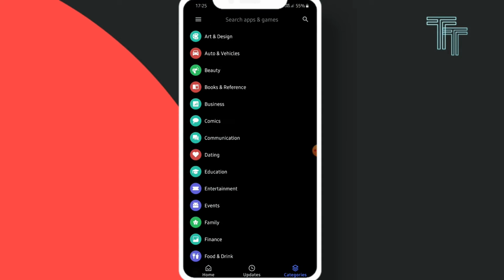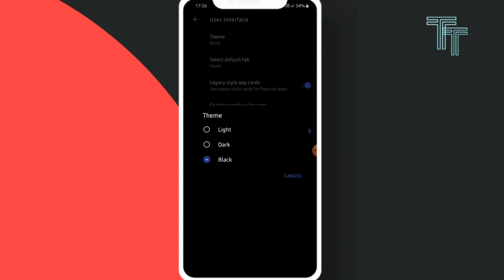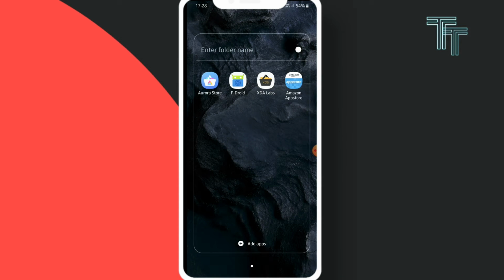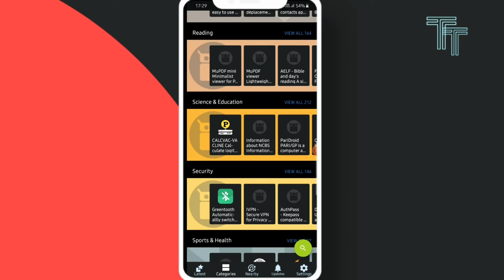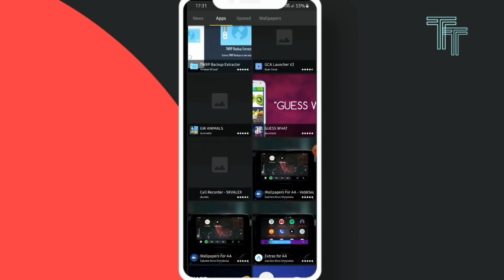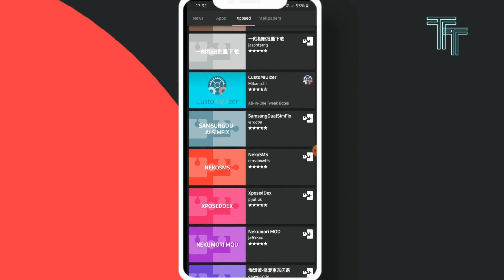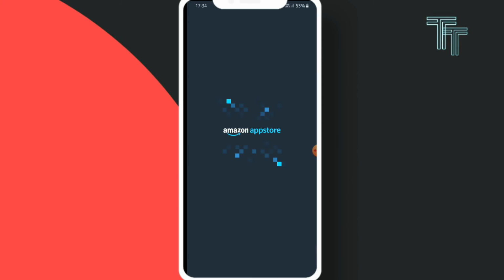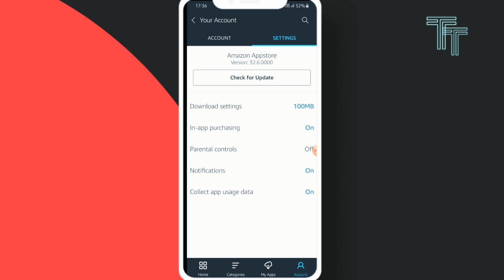TOP ALTERNATIVES OF PLAY STORE|THAT U SHOULD CHECK OUT THIS WEEK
TOP ALTERNATIVES OF PLAY STORE,WHICH ARE GOOD IN MY OPINION, THAT U SHOULD TRY THIS WEEK

JUST COMMENT DOWN IN COMMENTS SECTION
WHICH ALTERNATIVE U LIKE THE MOST

LINKS###

4.AMAZON APP STORE

BONUS ##

THIS IS TEEN TECX

SEE U IN THE NXT ONE